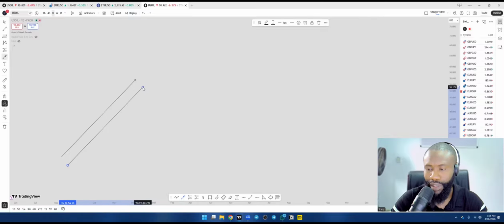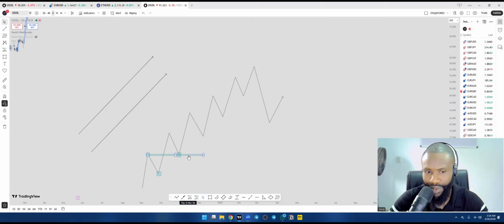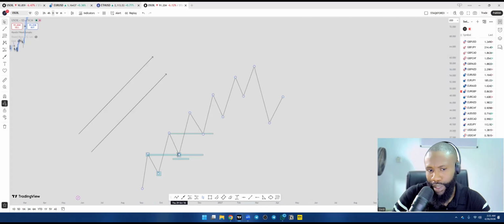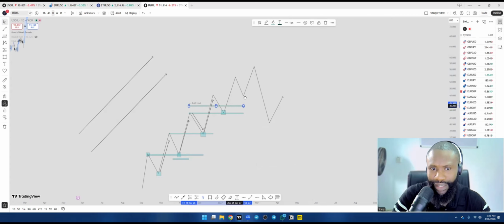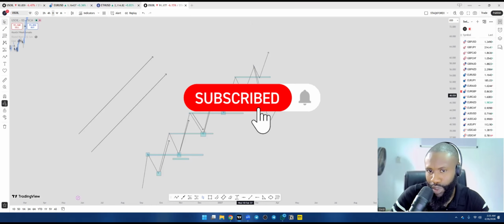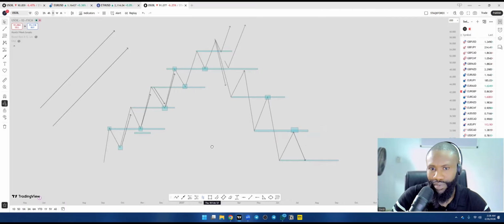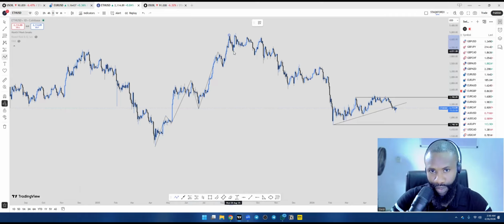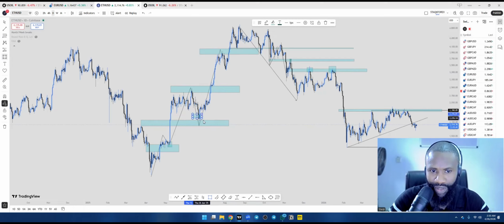MARKET STRUCTURE EXPLAINED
Learn how to identify market structure using Higher Highs, Higher Lows, Lower Highs, and Lower Lows. Understand trend direction, spot high-probability setups, and improve your forex trading decisions.

✨ Be part of a growing movement.